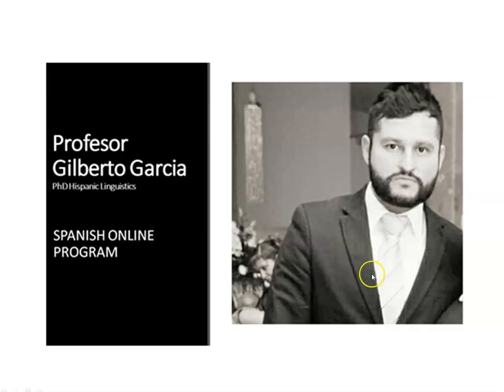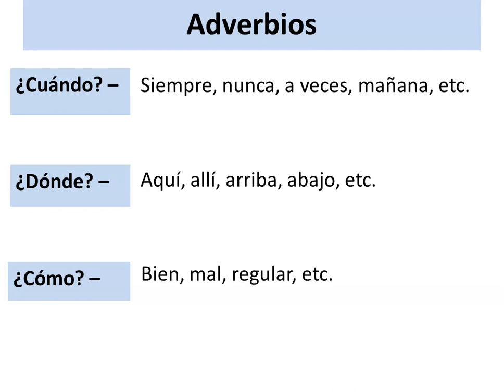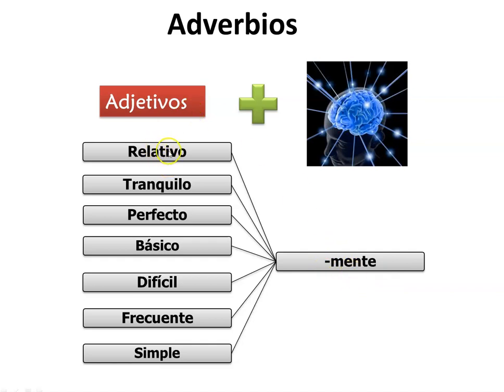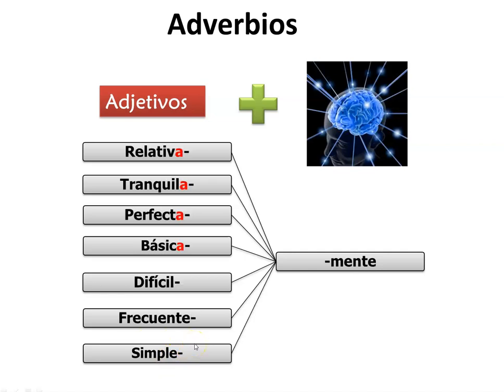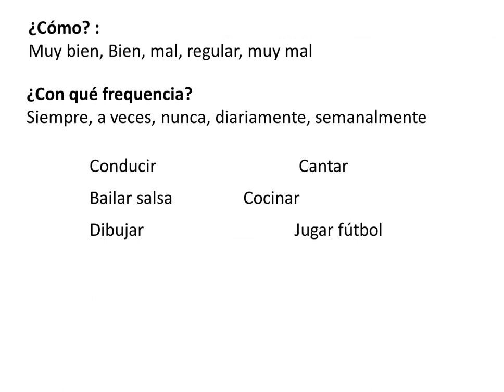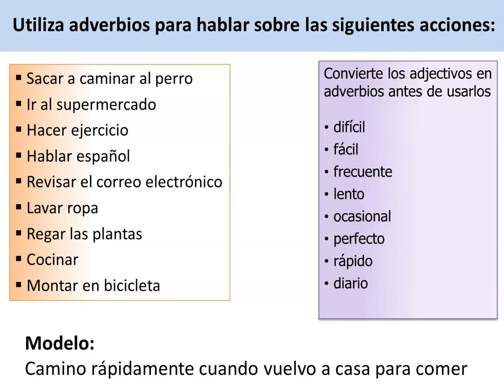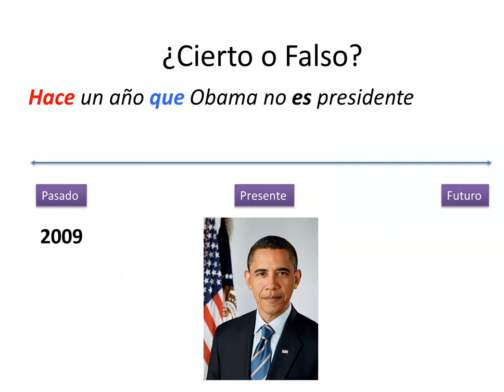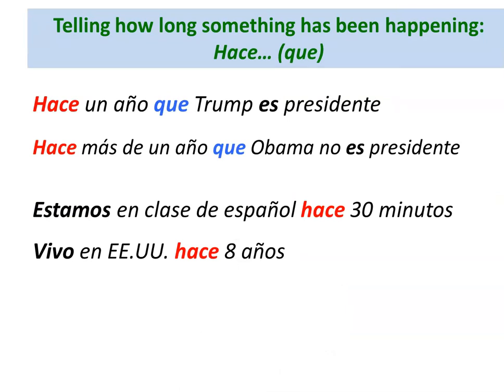Módulo 4 Tutorial 3